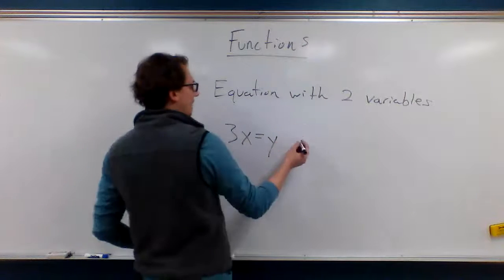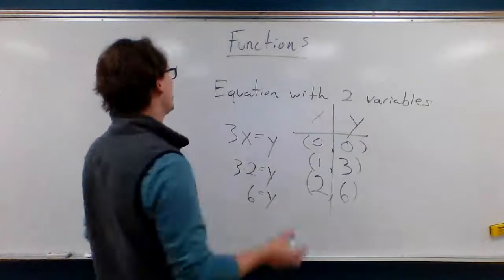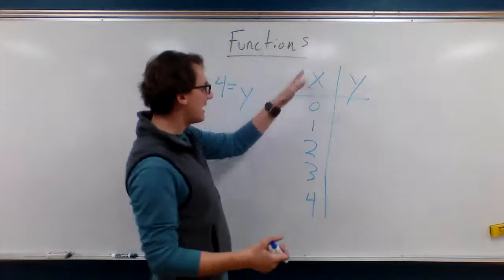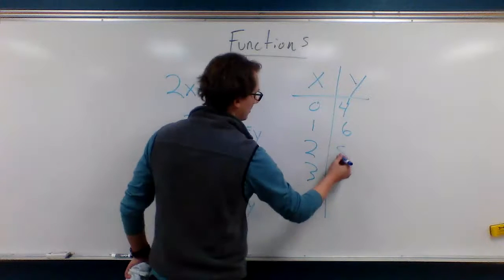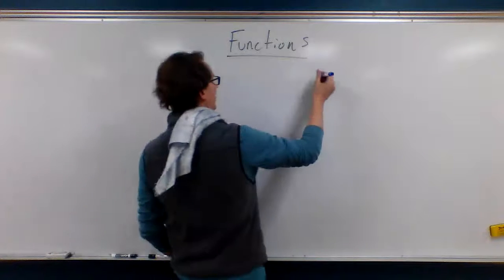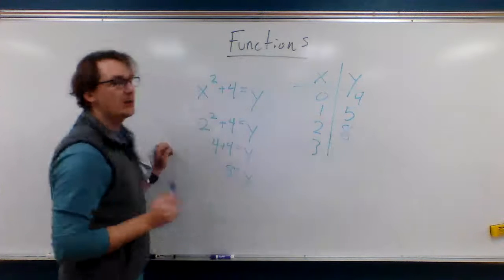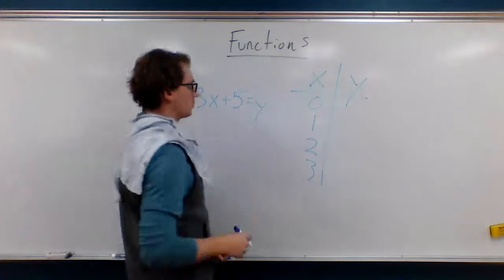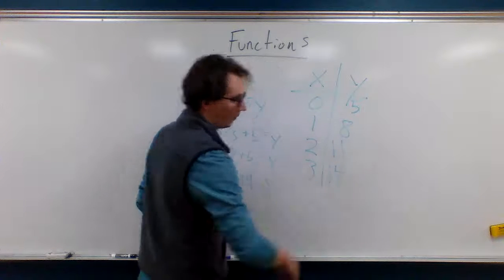Untitled: Dec 8, 2021 3:26 PM